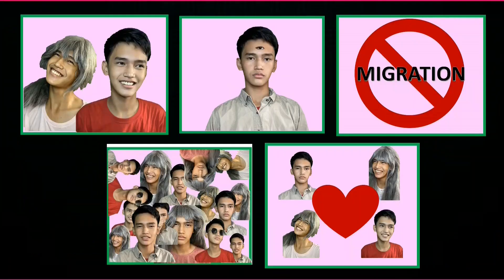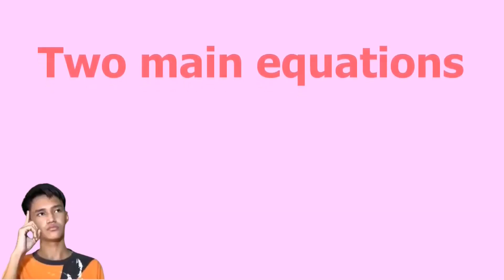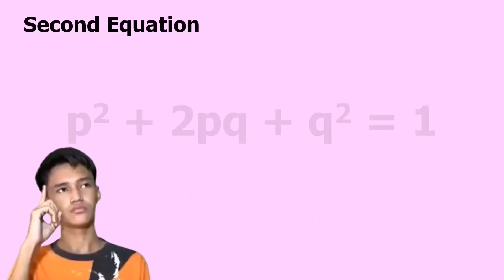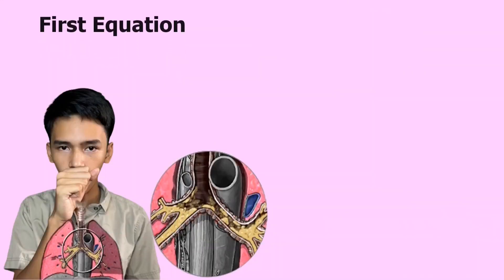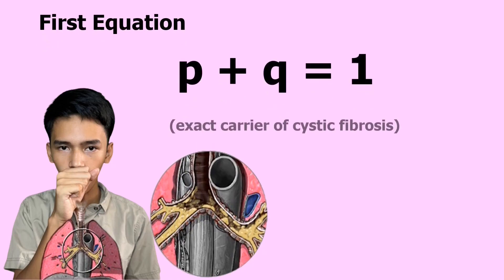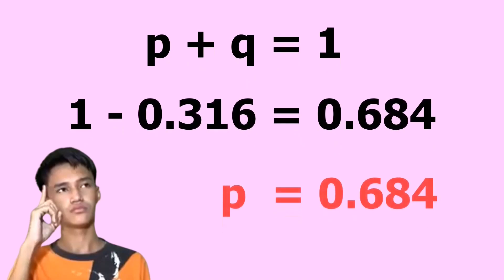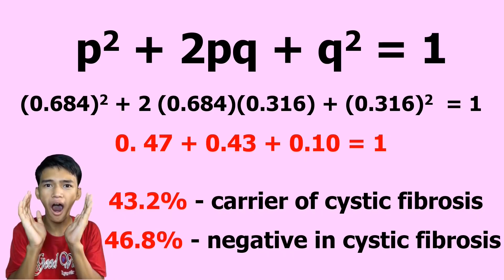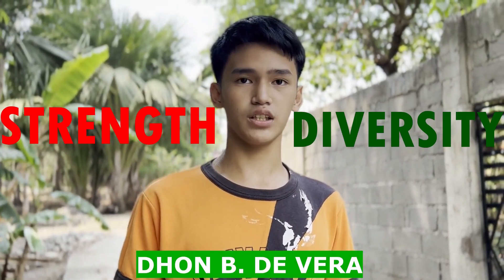SIYENSIKULA ManaoagNationalHighSchool Hardy WeinbergEquilibrium